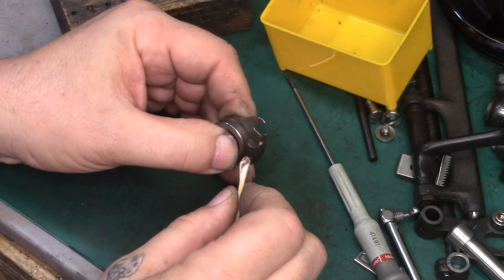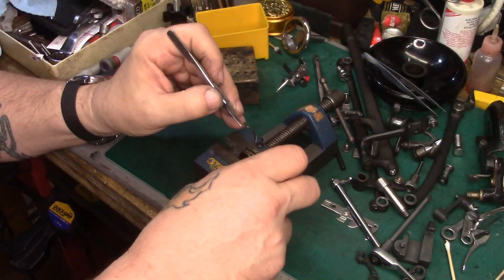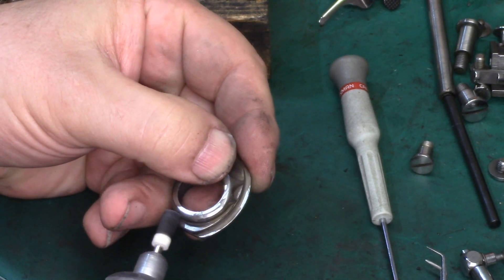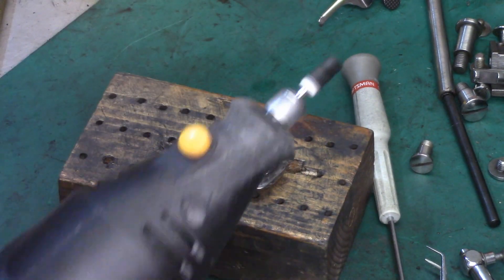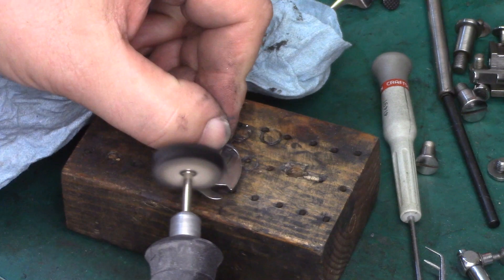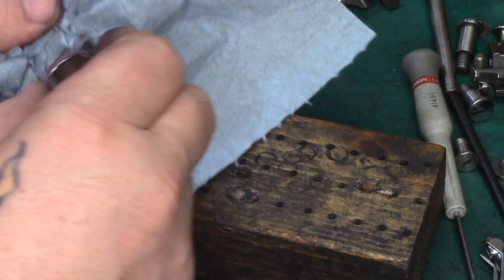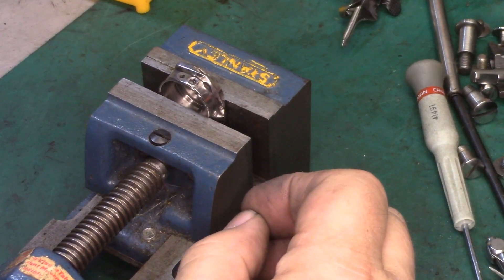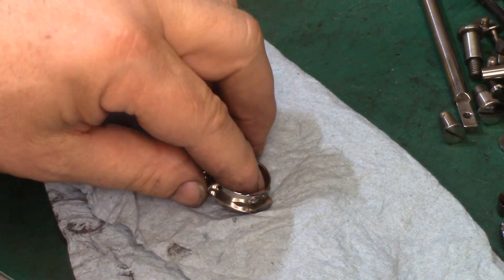Clean and Polish a Singer 66 Class Bobbin Case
I know I've shown this before, but this bobbin case was especially dirty, so I figured it couldn't hurt to clean one on video again, especially since this one came out so nice! Benchside chat, no chaptering, voiced over, no live sound, no script, just me... Enjoy!

Some of the tools and stuff used:

Tweezers with 0.030" Wide x 0.020" Thick Bent Pointed Tips

Type-III 100pc Gun Cleaning 6 Inch Double Sided Cotton Swabs

Compressed Wool Felt Polishing Head Tool Buffing Wheel for Rotary Tool

160 Pcs Felt Polishing Buffing Wheel